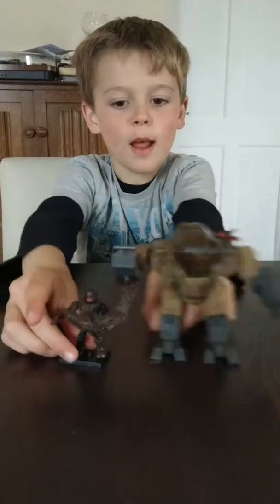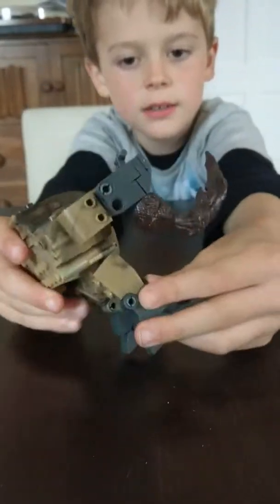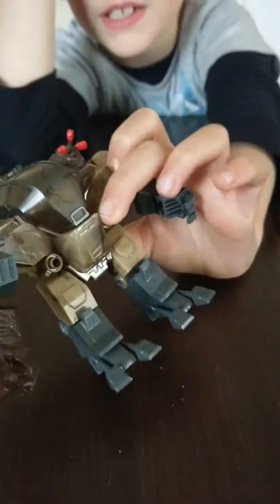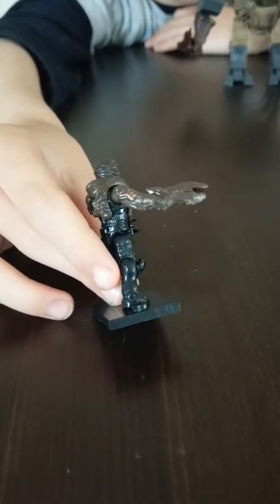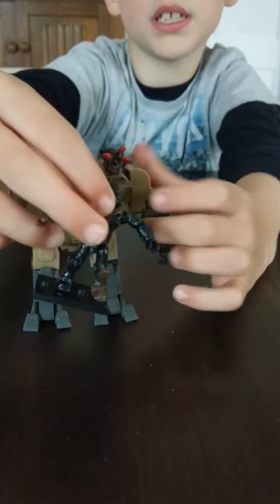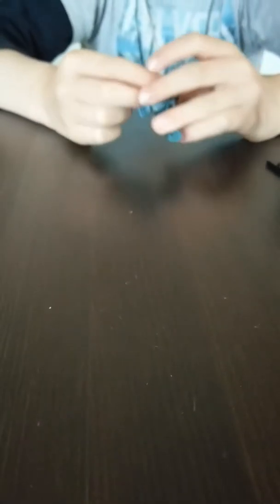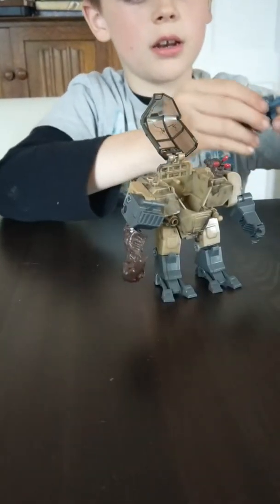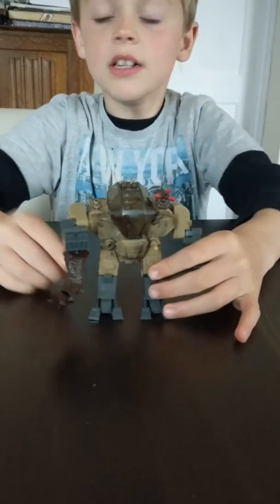DylBloks Halo MegaBloks Flood Infected Cyclops Review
DylBloks reviews a Halo Mega Bloks / Mega Construe Flood Infected Cyclops set